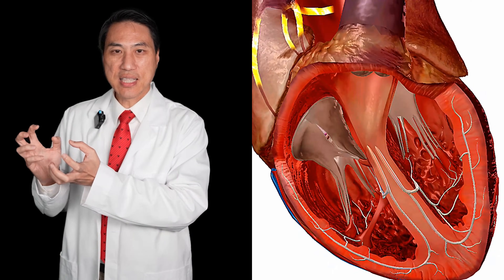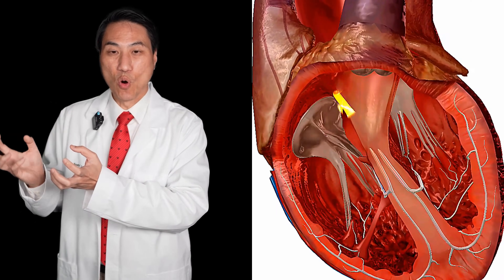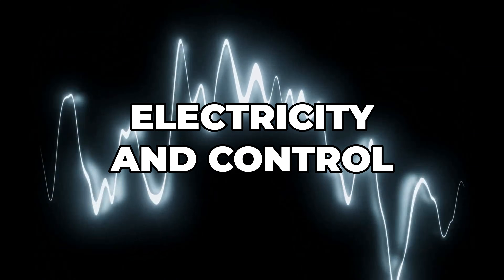AFib Explained | Normal vs Abnormal Heart Rhythm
Many people think heart rhythm problems are only about how fast the heart is beating. That’s not true.

To understand atrial fibrillation and other arrhythmias, you first need to understand how a normal heart rhythm works — and what happens when an abnormal rhythm takes control. In this video, Dr. Scott Lee explains the heart’s electrical system in simple terms and shows why symptoms don’t always tell the full story.

You’ll learn why abnormal rhythm cells can “wake up,” why faster rhythms always win control of the heart, and why it’s possible to be in an abnormal rhythm without feeling anything at all.

You’ll learn:
• How the heart’s normal electrical system works
• What an abnormal heart rhythm (arrhythmia) actually is
• Why AFib is only one of many arrhythmias
• Why faster electrical signals always override slower ones
• How abnormal rhythm cells can wake up and go back to sleep
• Why symptoms depend on heart rate, not just rhythm
• Why ECGs are needed to accurately diagnose arrhythmias

⏱️ Chapters
00:00 Why understanding normal rhythm matters
00:29 The heart is controlled by electricity
00:55 What the sinus node does
01:44 How abnormal rhythm sources form
02:01 AFib vs other arrhythmias
02:20 Why abnormal cells aren’t controlled by the brain
03:03 When abnormal rhythm cells wake up
03:47 Why faster rhythms always win
04:51 Why symptoms depend on heart rate
05:35 Why you may not feel an abnormal rhythm
06:20 Why abnormal rhythms come and go
06:52 Why AFib cells never truly disappear
07:12 The right questions to ask about arrhythmias